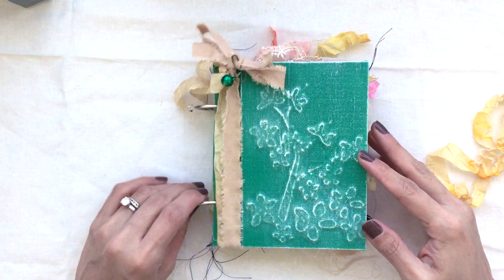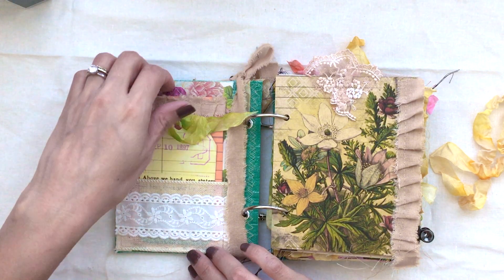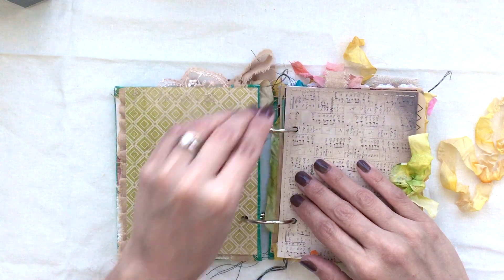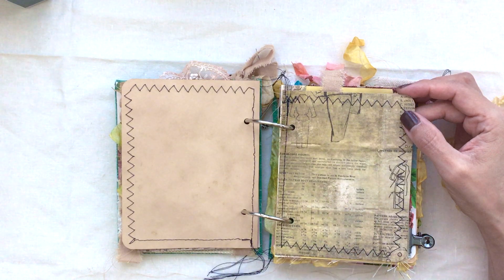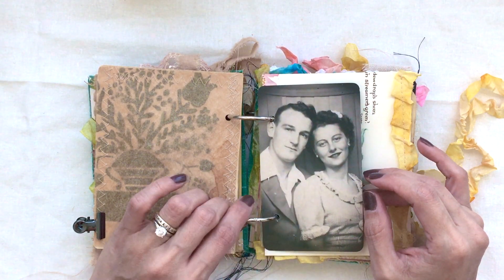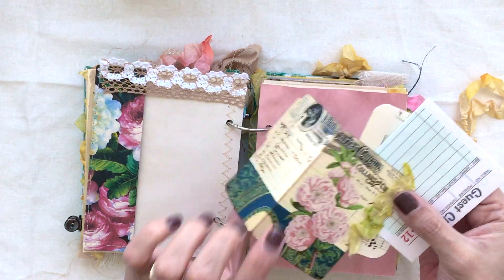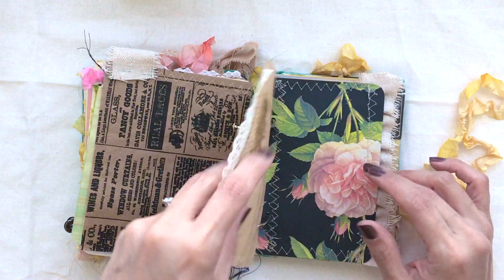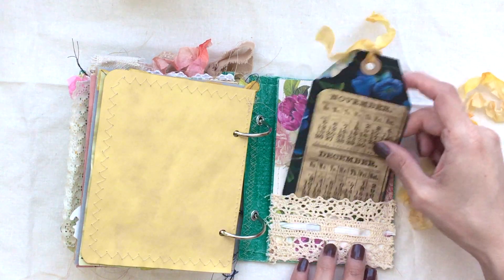Hard Cover 2 ring Book | Junk Journal Flip Through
So this is something completely different but the same LOL. I made the cover into a 2-ring set up instead of binding it with the curved spine (like Nik the Booksmith). (my book making hero).

It was SOOOOO fun to make and I will be making more for sure - it's small but functional and has plenty of room for journalling and has great spots to add your personal pictures.  You can easily re-arrange the pages, remove pages and/ or add your own pages or post cards.  It's so fun and versatile :)

E T S Y

Sources of Inspiration:
Nik the Booksmith
Moira
Gayle
Tsunami Rose
Ephemera's Garden
Artymaze
Amity Bloom
Jibid

I love using:
Tea Stained paper
Patterned Paper
Martha Stewart Paper
Tim Hotlz
Lace
Fabric
Distress Inks
Stamps
Bling
Paper Punches